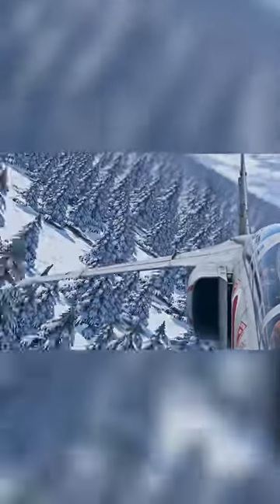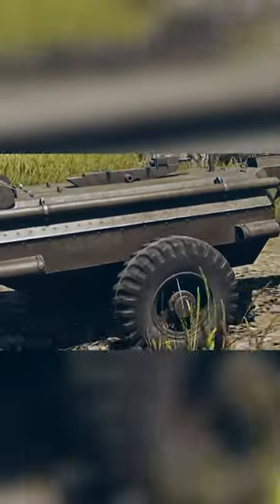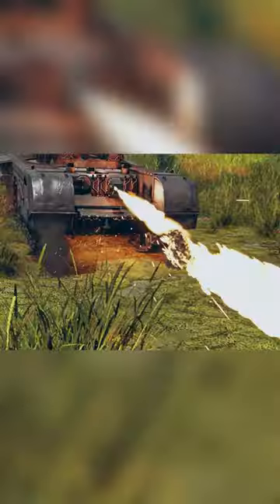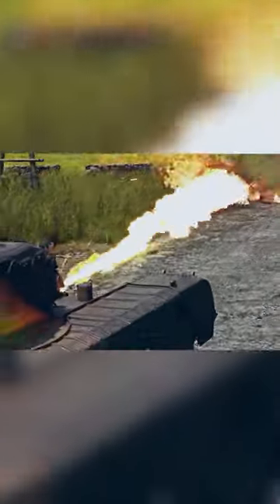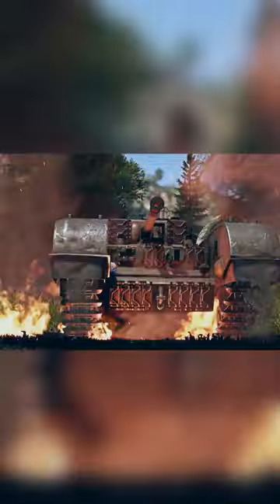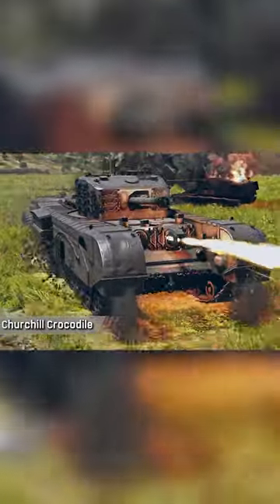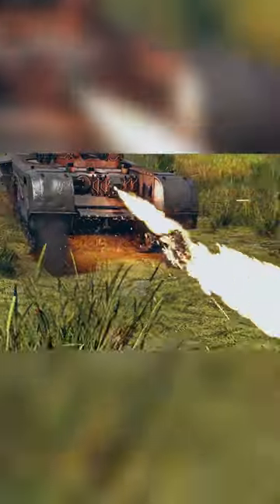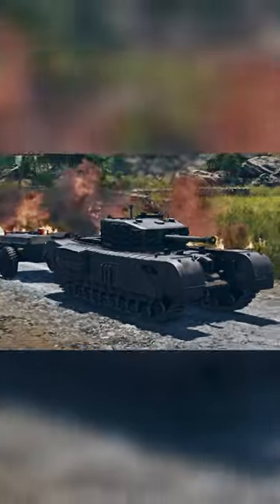A pair of reveals - War Thunder News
With Gaijin revealing vehicles for both the upcoming update and the battlepass I have to think that they are releasing around the same time. Possiblythe same week. The T-2 early looks like it'll be a good plane to grind out the Japanese tree and I'll be honest I never thought we would get a tank like the Churchill Crocodile.